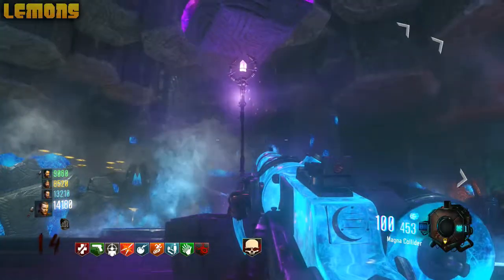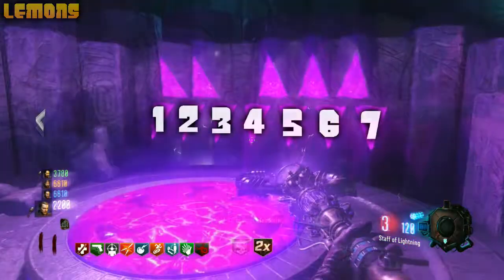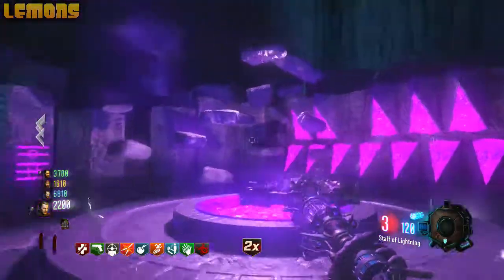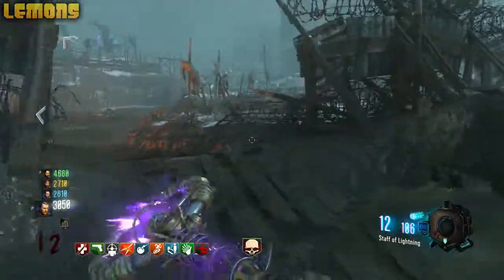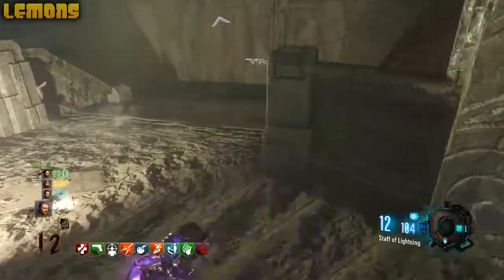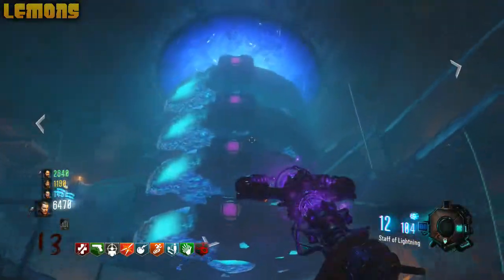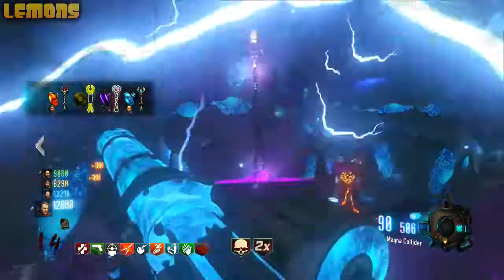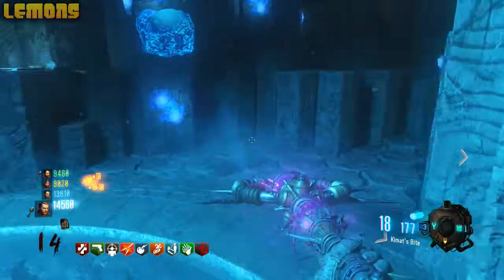HOW TO UPGRADE THE "LIGHTNING STAFF" Detailed Guide! (Staff Tutorial) | "Black Ops 3 Zombies"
- For people who just want the code.
From left to right, hit these triangles that are on the bottom row:
- 1,3,6
- 3,5,7
- 2,4,6

EVERY bit of support is appreciated, no matter how small!

PSN: Lemons_In_A_Tub